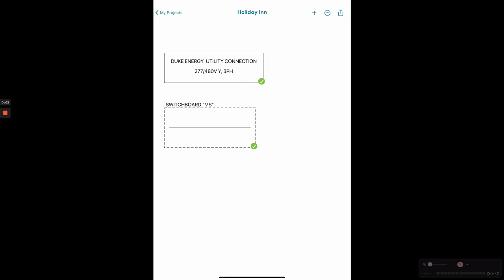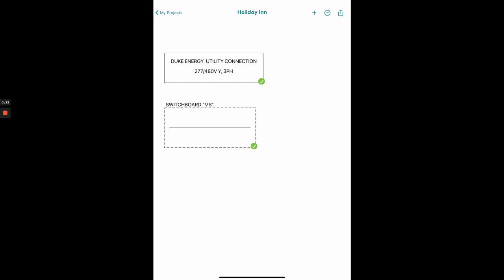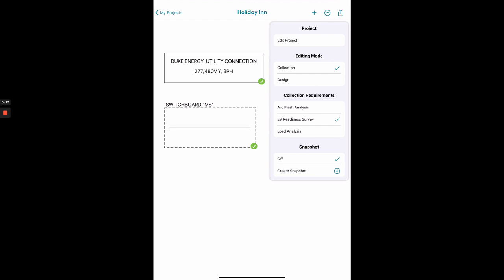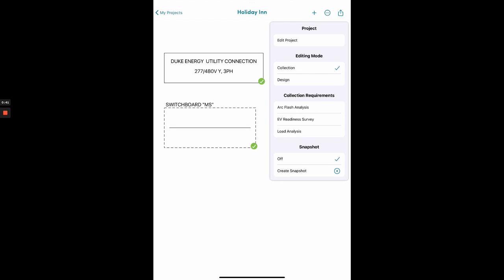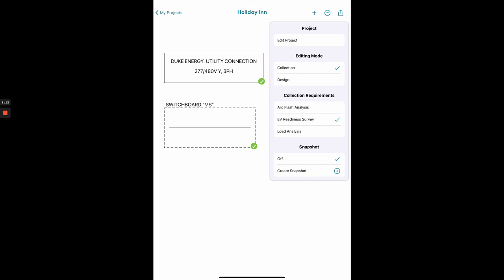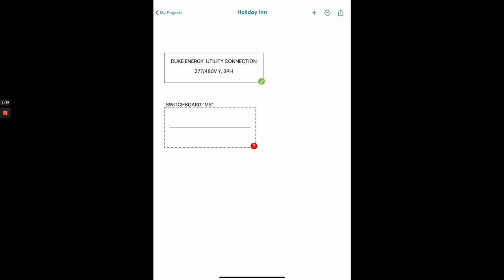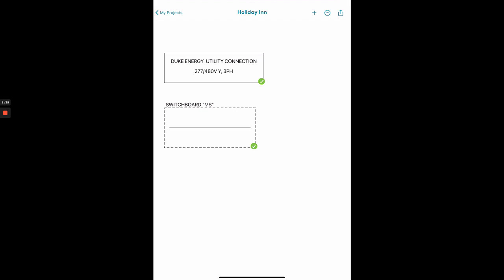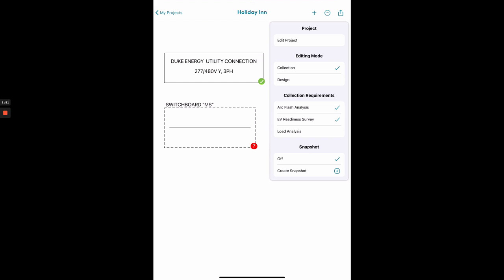Condoit Tutorial 6 Collection requirements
In this tutorial Condoit Founder and CEO, Ian Hoppe, tells users about collection requirements in Condoit.